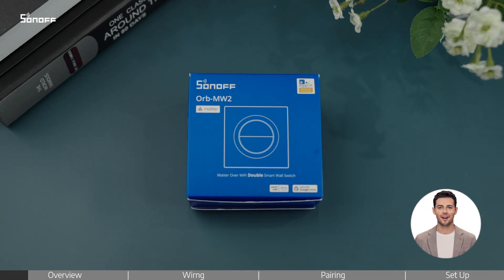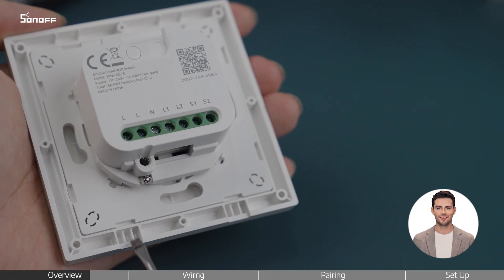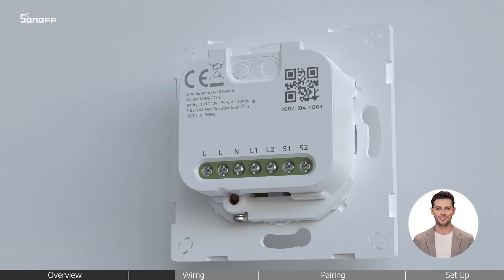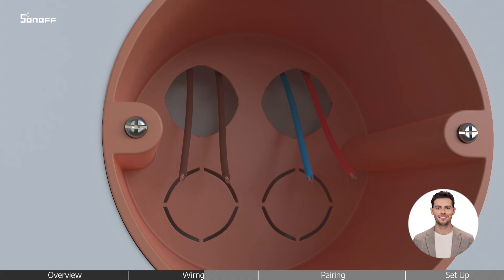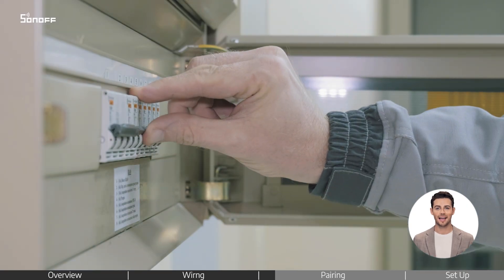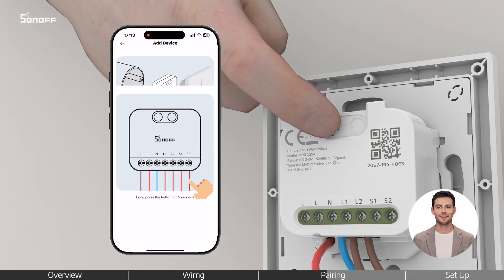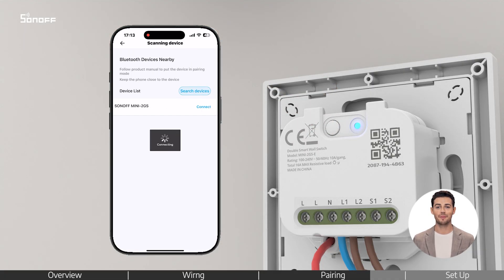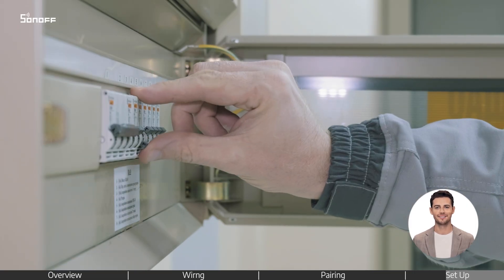How to Install SONOFF Orb-MW2 | Dual-Channel Wi-Fi Smart Wall Switch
Learn how to wire and set up the SONOFF Orb-MW2, a dual-channel 2.4GHz Wi-Fi smart wall switch.

⚡Supports up to 16A total load for versatile home device control
🌐Matter-compatible  — seamless integration with Apple Home, Google Home, Amazon Alexa, and other smart home platforms
🏠Ultra-Compact Design  — Fits easily in standard electrical boxes without taking extra space, perfect for retrofitting existing switches
⏱️Timer & Pulse Settings  — automate devices with precise timing (0.5s–23h59m59.5s)
📶LAN Control  — local operation even without Internet